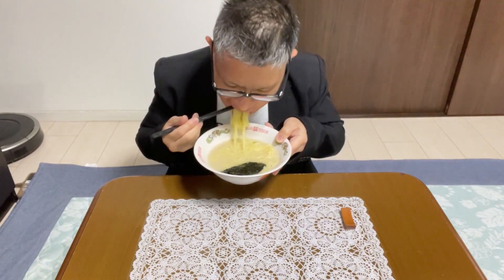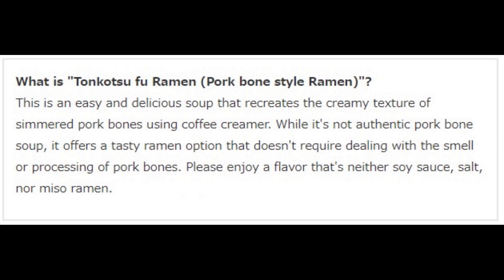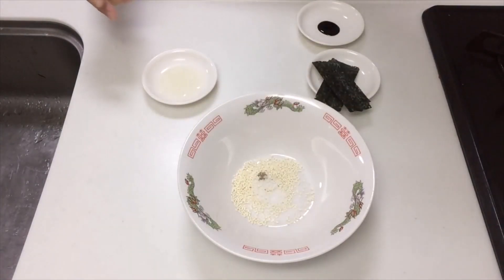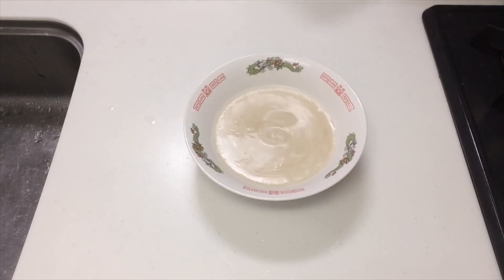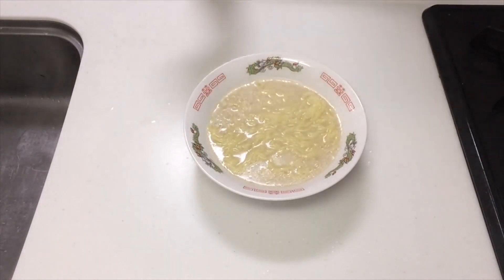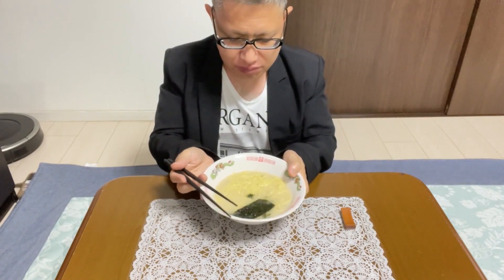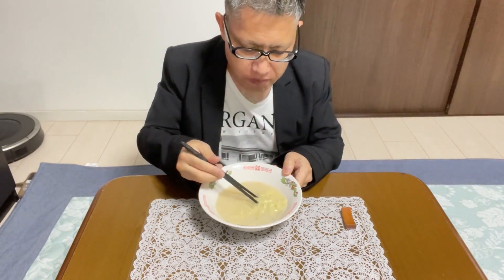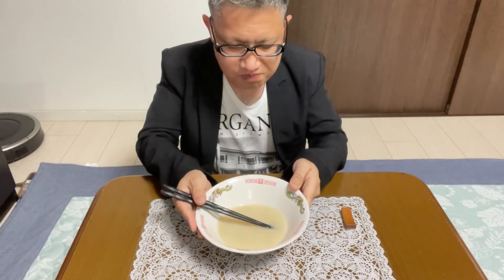【Home made japanese ramen Recipes】Tonkotsu fu Ramen (Pork bone style Ramen)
How to make RAMEN.

What is "Tonkotsu fu Ramen (Pork bone style Ramen)"?
This is an easy and delicious soup that recreates the creamy texture of simmered pork bones using coffee creamer.

While it's not authentic pork bone soup, it offers a tasty ramen option that doesn't require dealing with the smell or processing of pork bones. Please enjoy a flavor that's neither soy sauce, salt, nor miso ramen.

Material/ Serves 1
Roughly 600ml   Water (For Boiling noodles)
1  Noodles for Ramen

☆Soup
300ml   Water (For soup)
2tbsp    Chicken soup
              (Chinese soup stock)
1tbsp    Soy sauce
0.5 tsp  Pepper
1 tbsp   Salt
1 tbsp   Vegetable oil
1            Coffee creamer

Recommendation to add
2            Nori seaweed

Seasonings used
Ajinomoto round chicken soup 50gX5 pieces [Parallel import]

Kikkoman Japan Made Soy Sauce, 33.8 Ounce

Emerald Cove Organic Nori Sheets for Sushi, Onigiri, Wraps, Non-GMO, Roasted Nori, Resealable Package, Product of Korea, 10 Sheets (1 Pack)

Here is an authentic tonkotsu ramen recipe.

While we strive to provide the most accurate information possible, we cannot guarantee the accuracy or safety of the content and information on this blog. Information may be out of date.

Please note that we are not responsible for any damages or other losses caused by the content of this video.